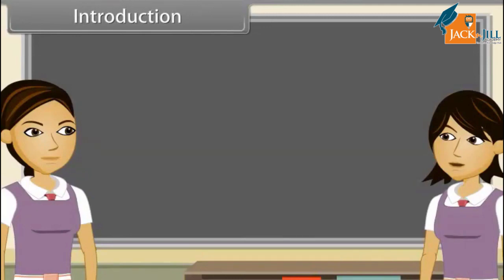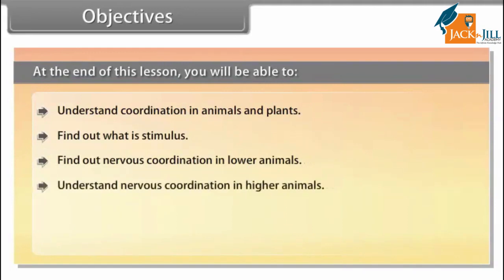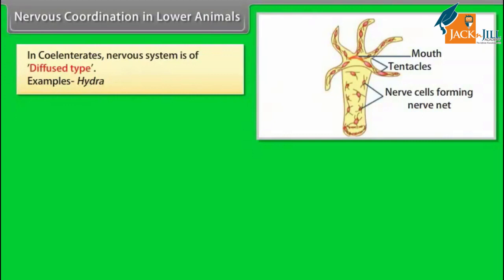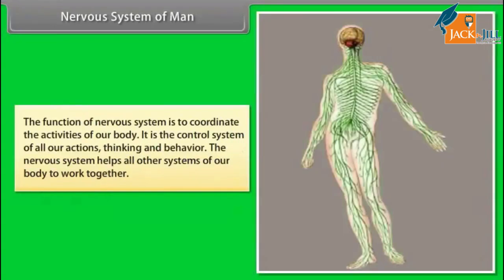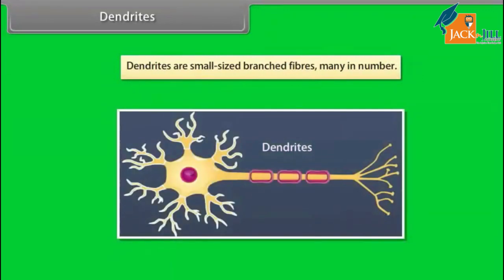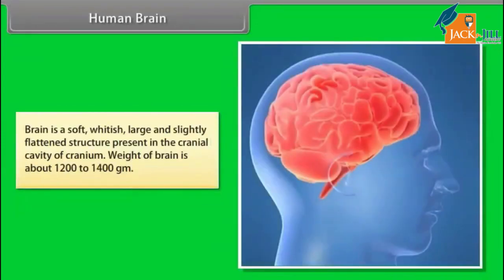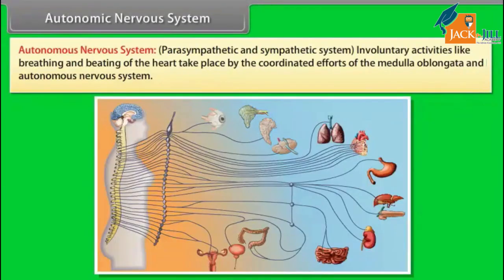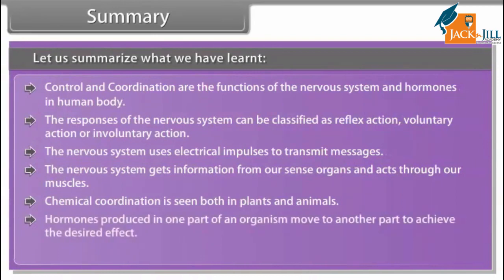CONTROL AND COORDINATION || PART 1 || SCIENCE || CLASS 10 || ANIMATED VIDEO